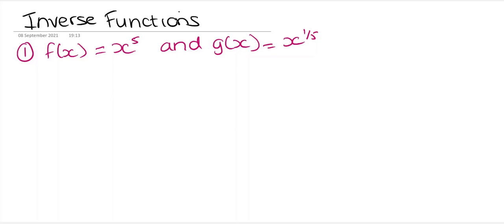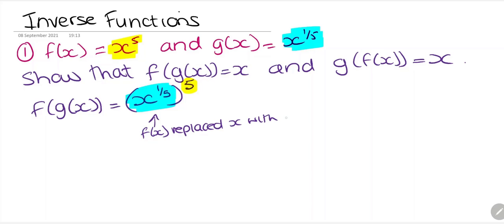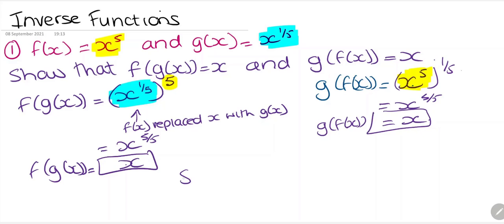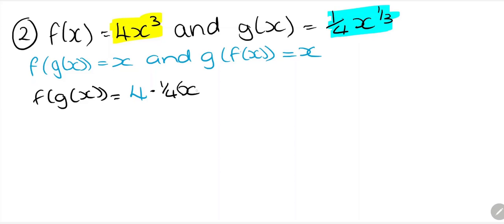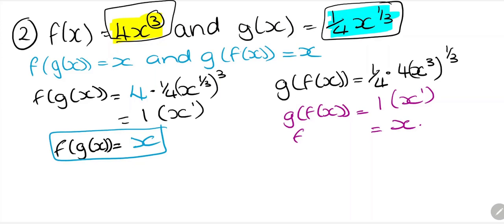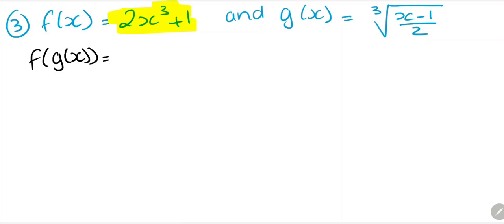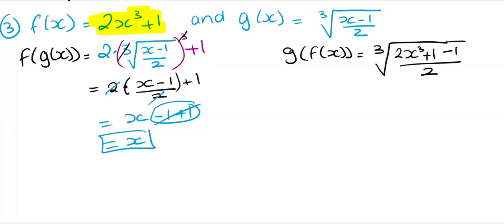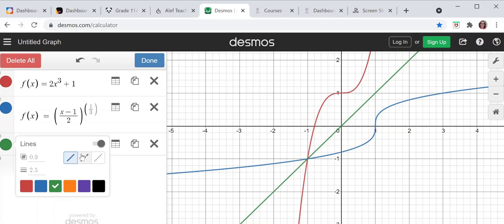Inverse Functions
Some examples of using composite functions to show algebraically that two functions are inverse functions. Showing functions are inverse functions when reflected in the line y=x